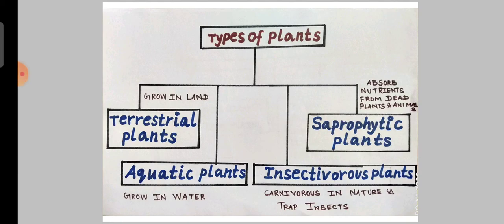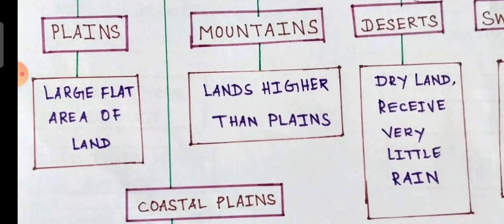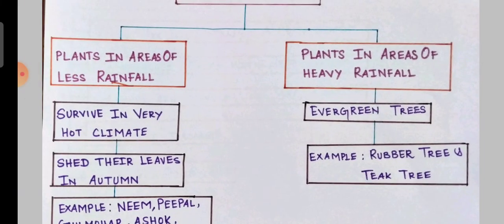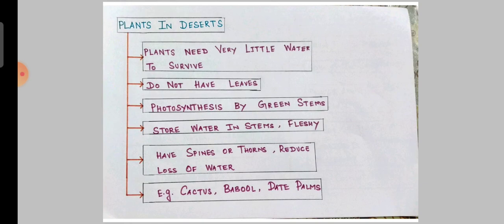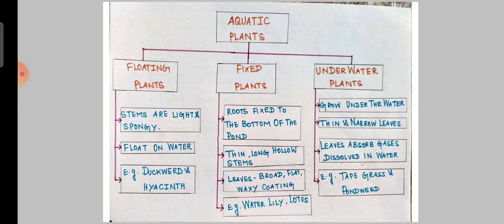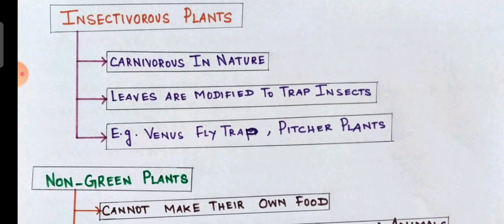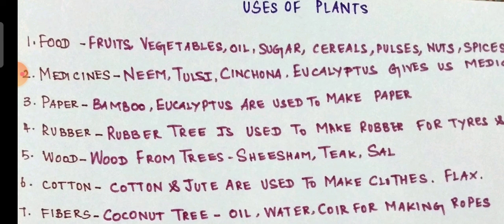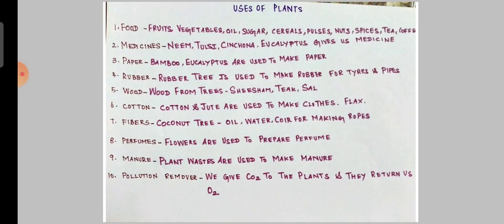Types of plants|Terrestrial plants|Aquatic,Insectivorous,Saprophytic plants|Learn with Karthick Raja